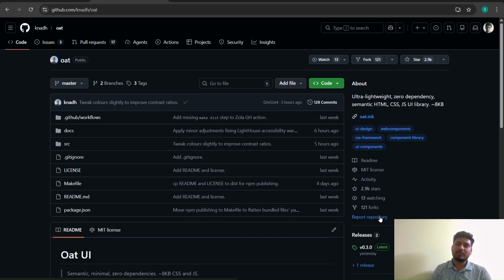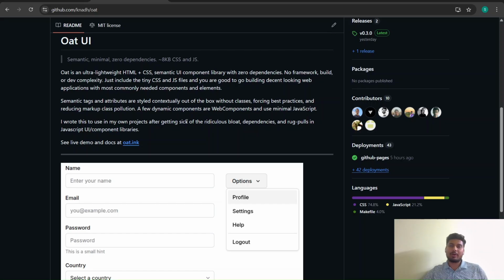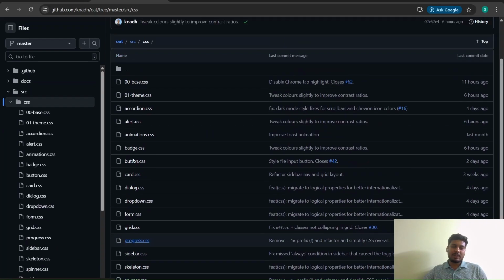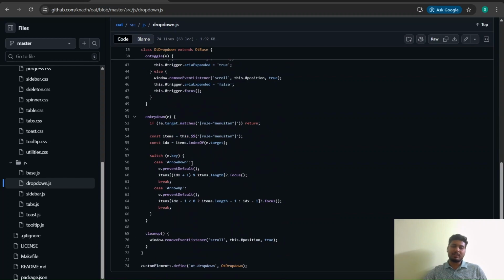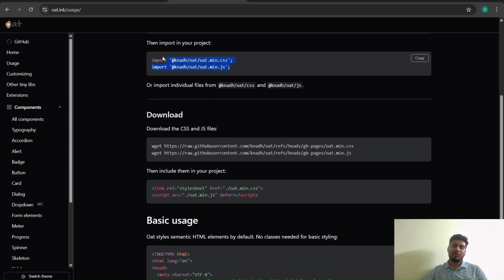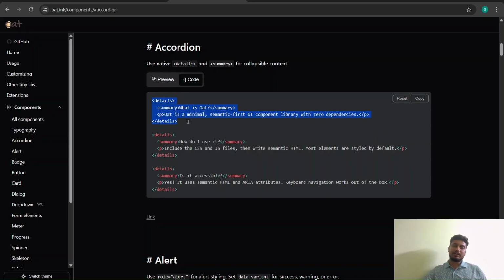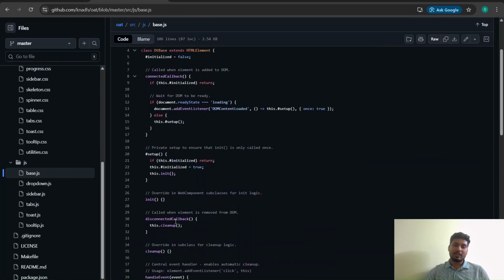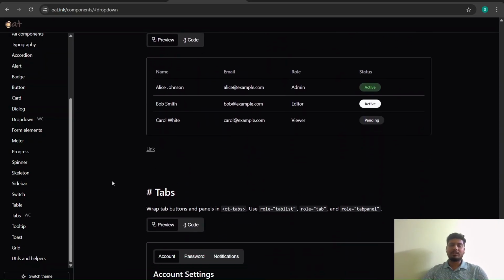Oat , semantic based lightweight zero dependencies best UI library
Oat is an ultra-lightweight HTML + CSS, semantic UI component library with zero dependencies. No framework, build, or dev complexity. Just include the tiny CSS and JS files and you are good to go building decent looking web applications with most commonly needed components and elements.